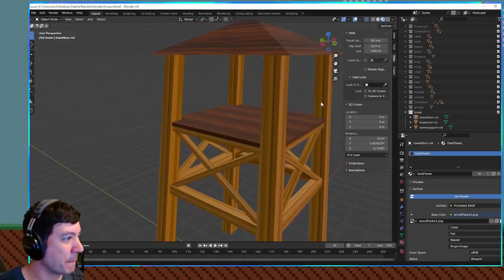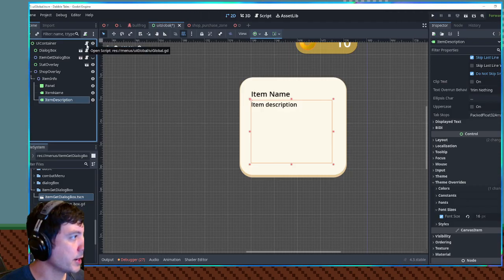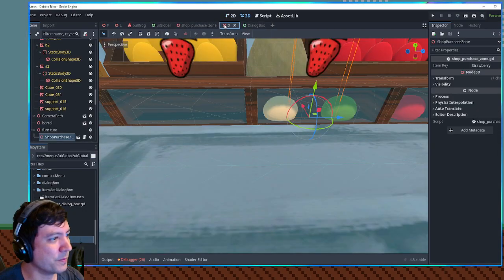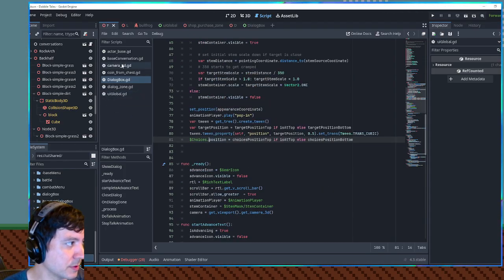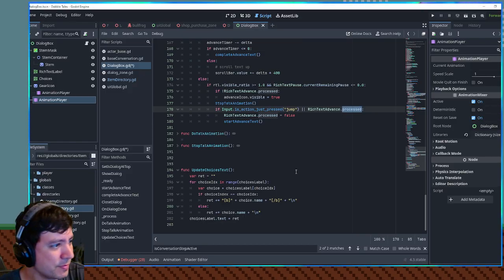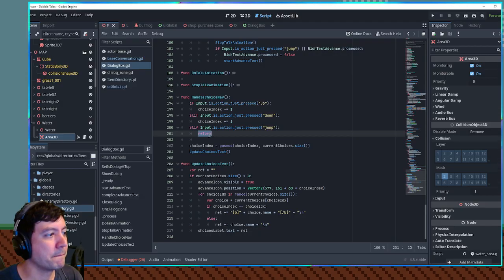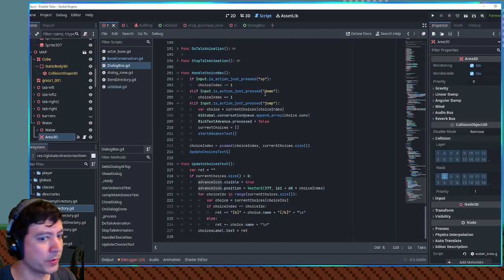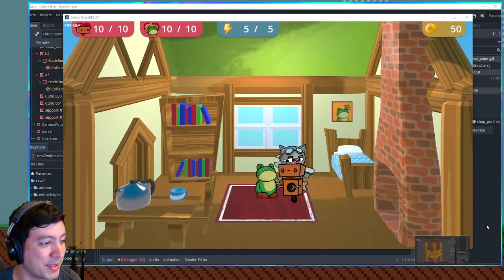Game dev - 2024/10/11